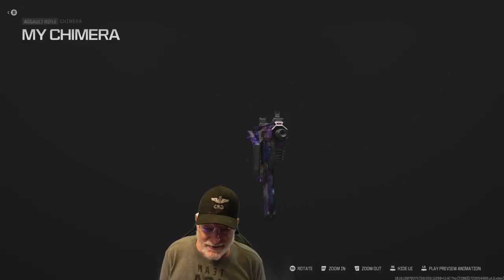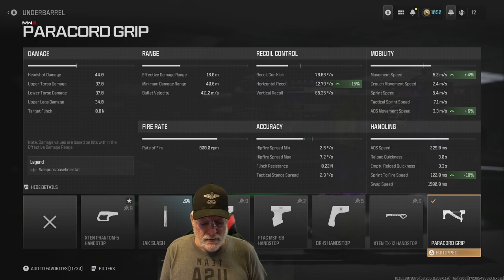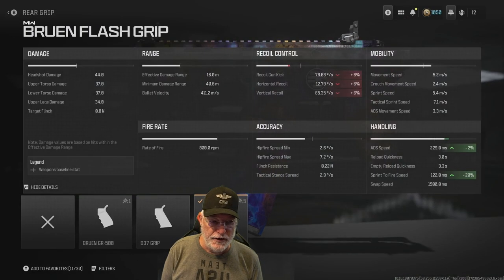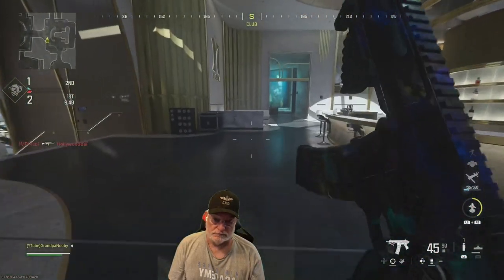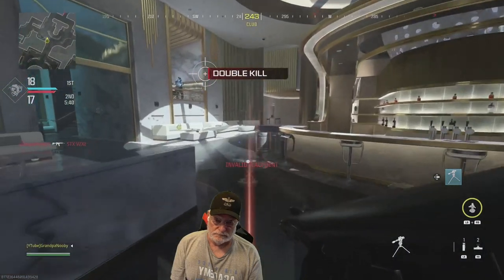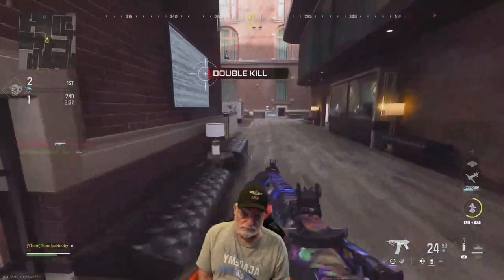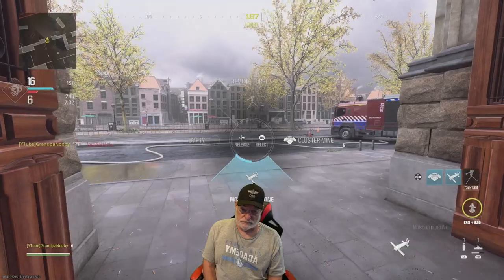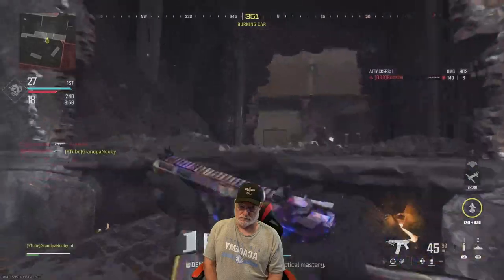OG Chimera: S-Tier For Both AR & SMG Classes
Great AR, Great SMG: Ultimate GAK MACHINE